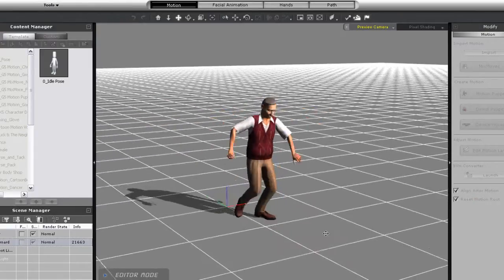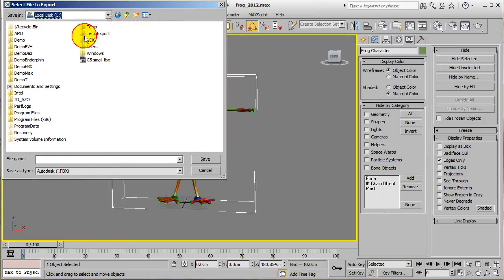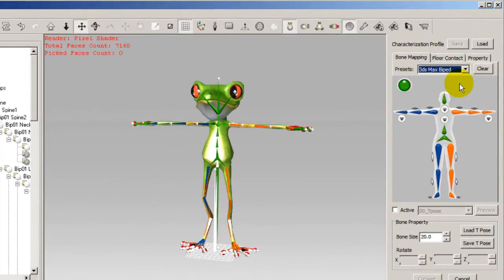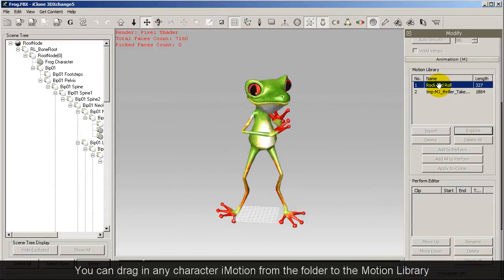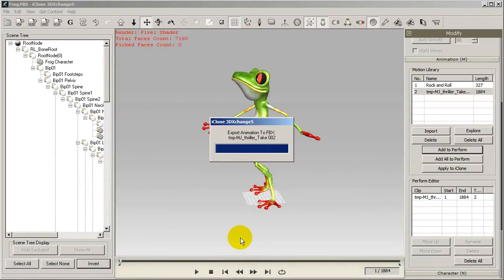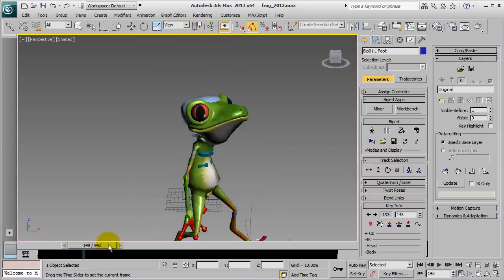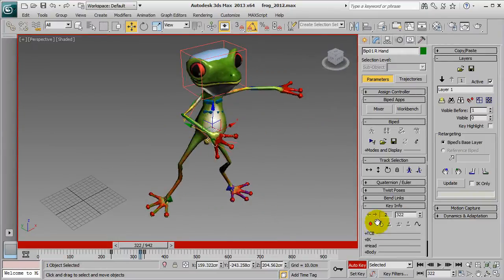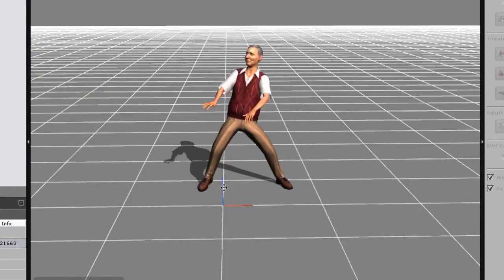iClone Pipeline Tutorial - Applying Motions from iClone to 3DS Max CS Biped Characters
One of iClone's big advantages is its powerful real-time animation tools and massive embedded motion library, not to mention a huge marketplace full of additional affordable motions.  Wouldn't it be nice to be able to use those motions on your 3DS Max characters?  Well look no further!  This tutorial will show you how to do just that... bring your 3DS Max Character Studio biped character into 3DXchange to characterize it so it will be compatible with iClone motions.  The perfect mix!